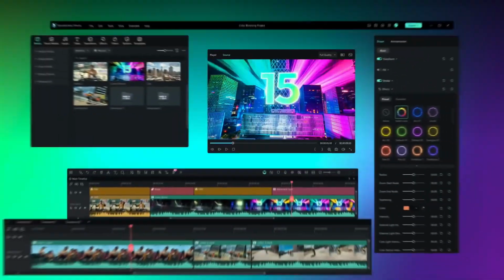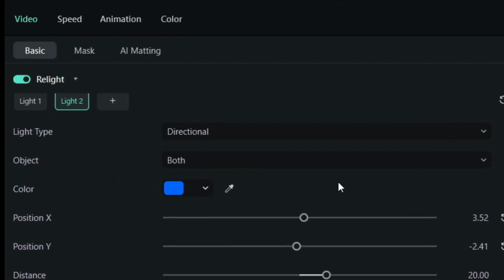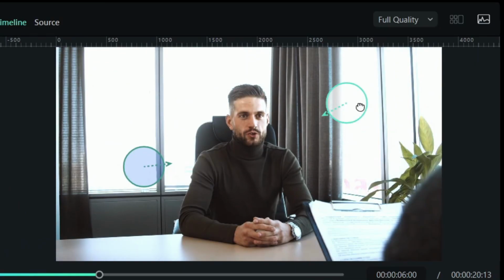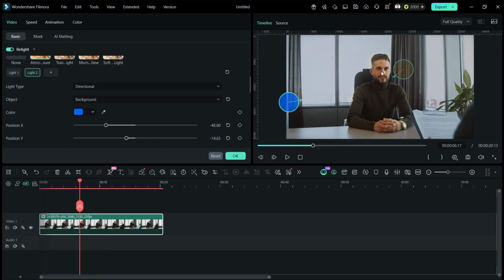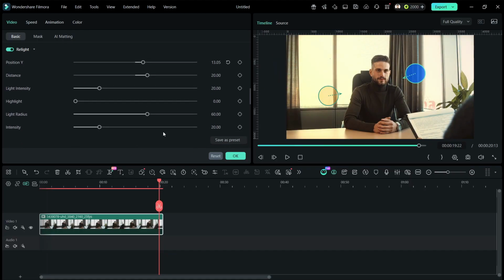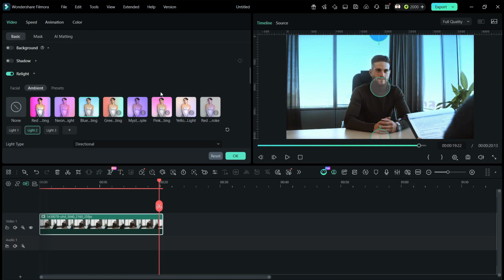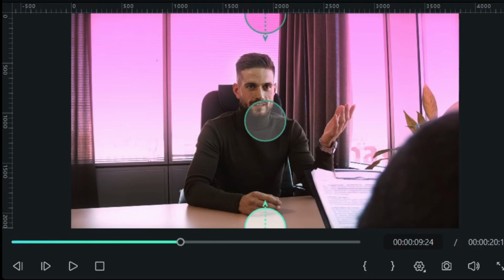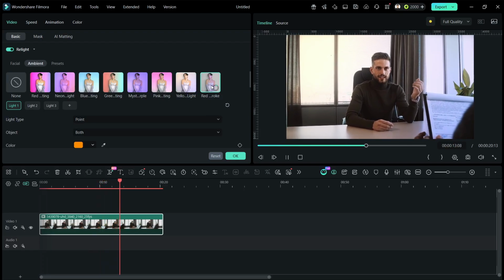How to Relight Your Videos Filmora 15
Transform your footage like it was lit perfectly during production — all inside Filmora 15. In this in-depth tutorial, I’ll show you how to use the powerful Relight feature to completely control lighting in your clips, adjust light colors, combine multiple light sources, and even use it for advanced color grading.

Whether you're fixing poorly lit footage or creating cinematic looks, this tool changes the game for video editors and content creators.

👉 What you’ll learn in this video:
• How to use the Relight tool in Filmora 15
• Adjusting lighting direction, intensity, and color
• Combining multiple lights in one clip
• Using Relight for color grading & mood creation
• Pro tips for realistic and cinematic results

💡 Perfect for YouTubers, editors, and creators who want studio-quality lighting without expensive gear.